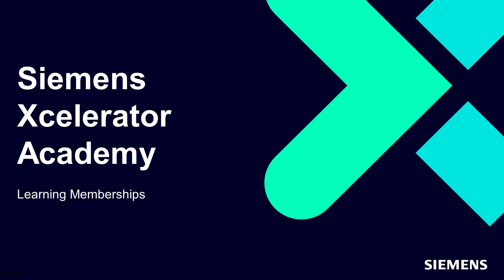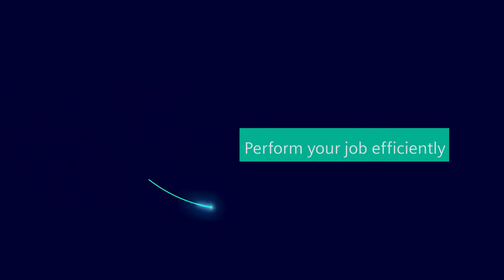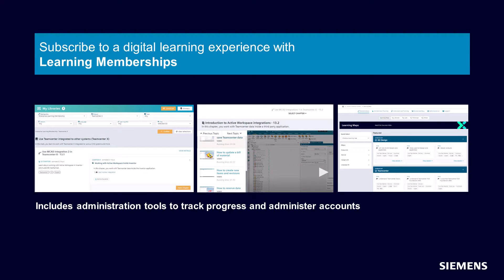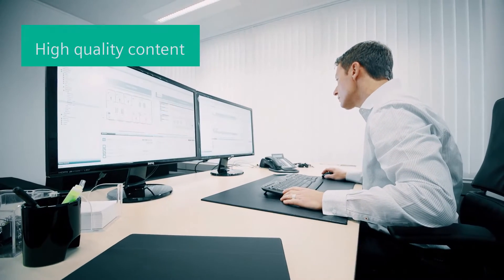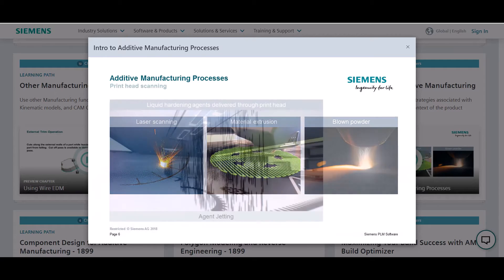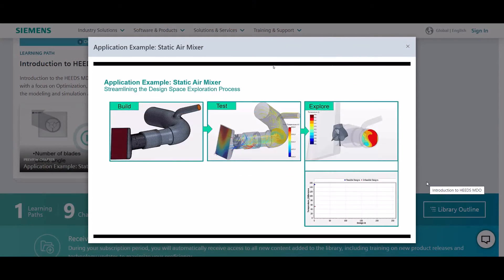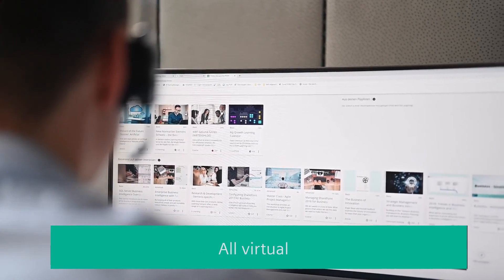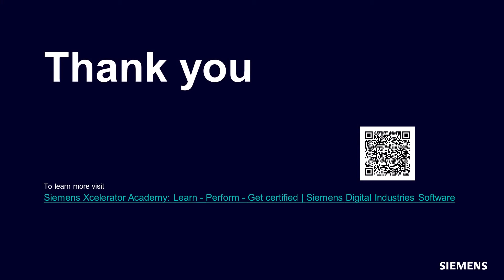Siemens Xcelerator Academy Learning Memberships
Discover Siemens Xcelerator Academy Learning Memberships: continuously evolving and engaging self-paced learning experience with solution-specific libraries. Learn how to rapidly adopt technology for the comprehensive digital twin with 24/7 access to modularized content and practice labs.